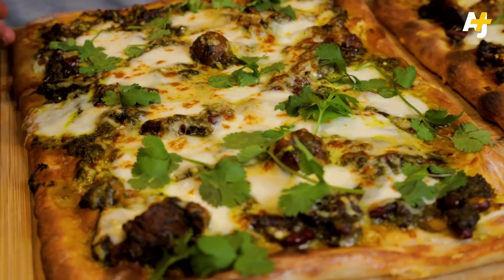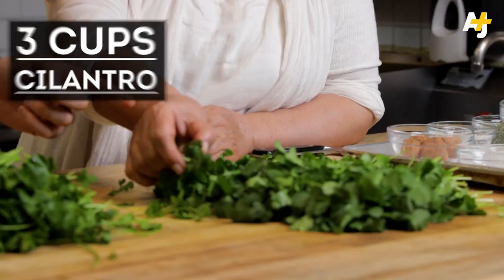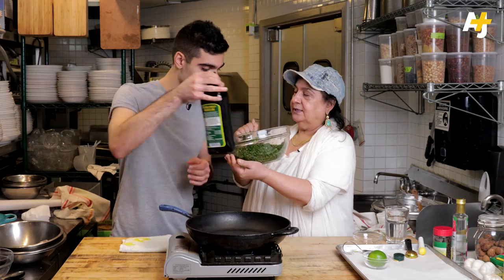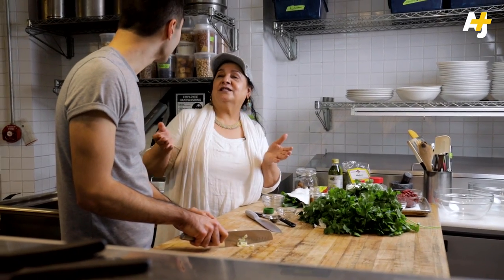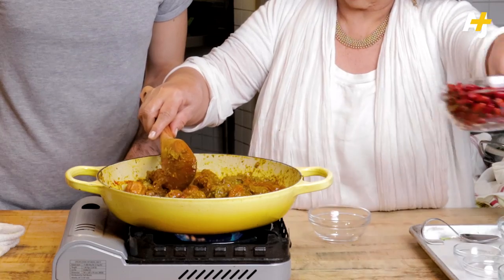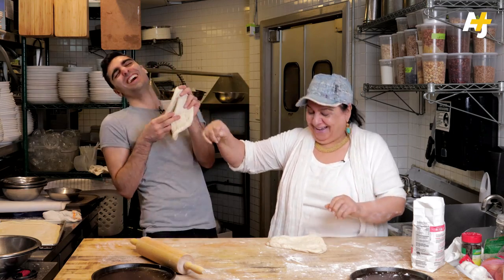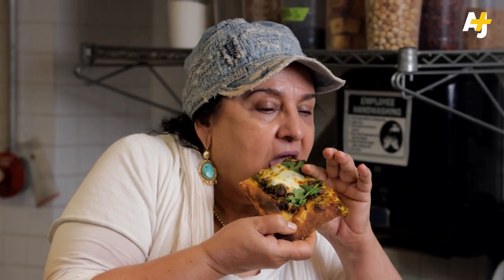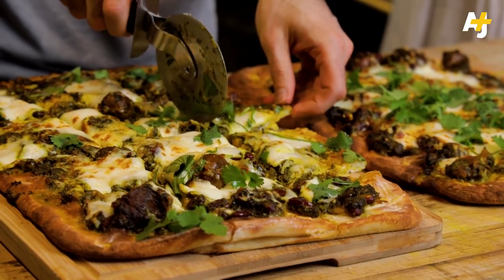Can we turn Iran’s national dish into a pizza?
Ghormeh sabzi on a pizza? Yara convinced the goddess of Iranian cuisine, Najmieh Batmanglij, to transform Iran’s national dish into a pizza ... with tons of cheese! Was it a delicacy or a disaster? Watch to find out.

HOST/PRODUCER: Yara Elmjouie
SENIOR PRODUCER: Tabish Talib
PRODUCER: Serena Ajbani
ASSOCIATE PRODUCER: Eileen Salazar
EXECUTIVE PRODUCER: Sarah Nasr
EDITOR: Yara Elmjouie
ADDTIONAL EDITING: Eileen Salazar, Serena Ajbani, Tabish Talib
CAMERA: Tabish Talib, Serena Ajbani, Eileen Salazar, Yara Elmjouie
LOGO: Mat Sesti
FEATURING: Najmieh Batmanglij

GHORMEH SABZI INGREDIENTS (adapted from Cooking in Iran by Najmieh Batmanglij)
Serves 6

LAMB:
1/4 cup/60 ml oil or ghee
4 small onions, peeled and thinly sliced
6 cloves garlic, chopped
2 teaspoons fine sea salt
1 teaspoon freshly ground pepper
1.5 lb/675 g boneless lamb shoulder cut into 3-inch/7.5-cm pieces
3/4 cup/150 g kidney beans, soaked in water overnight, drained and rinsed
5 whole dried Persian limes, pierced

HERBS:
1/4 cup/60 ml oil or ghee
3 cups/250 g finely chopped fresh parsley
3 cups/250 g finely chopped fresh cilantro
1 cup/100 g finely chopped fresh chives or spring onions
1/4 cup/20 g dried fenugreek leaves or 1 cup chopped fresh fenugreek

SPICES:
1/4 cup/60 ml freshly squeezed lime juice (or more to taste)
1 teaspoon ground cardamom
1/2 teaspoon ground saffron dissolved in 1 tablespoon rose water (optional)

DOUGH:
Buy pizza dough from your local supermarket (or make your own using an online recipe)

CHEESE:
Mozzarella balls
Grated asiago fresco
Grated parmesan

PIZZA:
Prebake dough at 475 F/245 C for 10 minutes, and then remove from oven. Add stew on top, cover with cheese and then reinsert into oven for another 20–30 minutes.